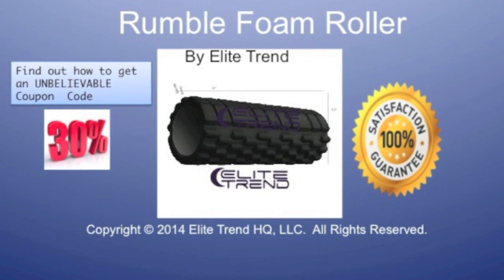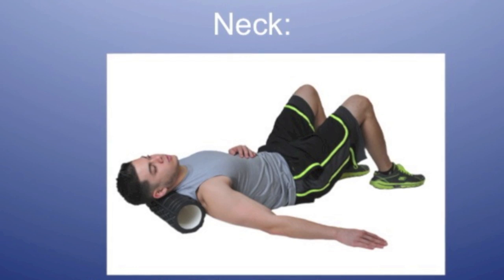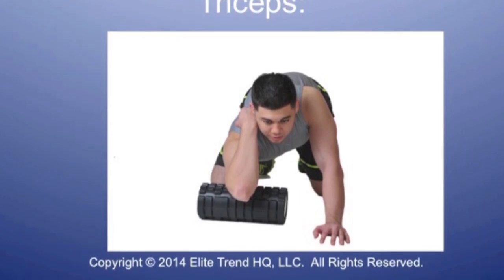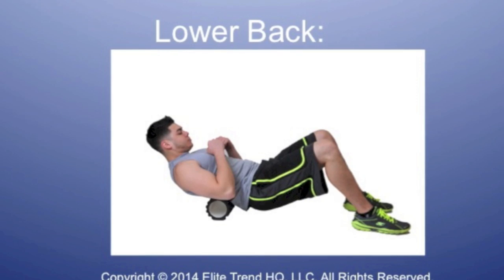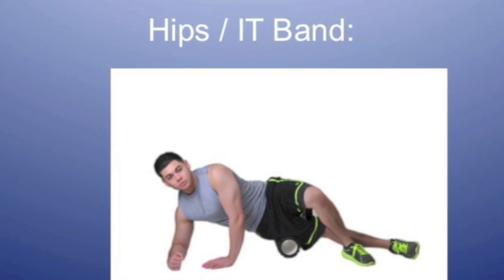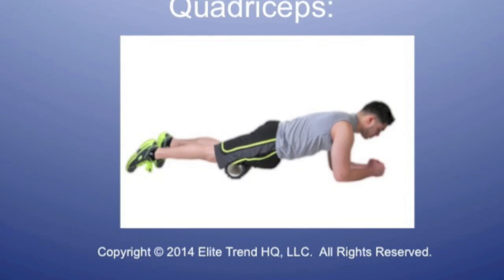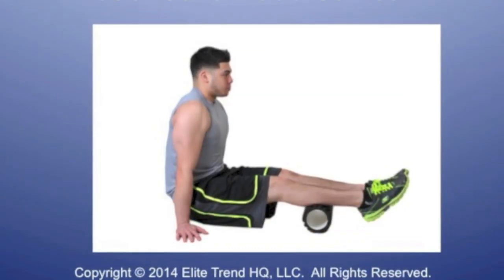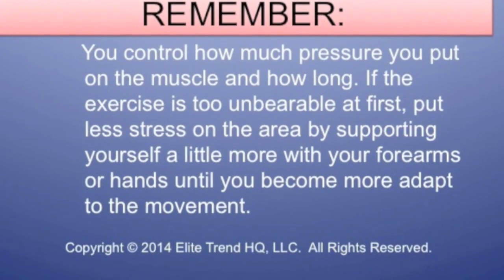Foam Roller - Relieve Pain and Soreness -Myofascial Release - Tutorial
If you are looking for Foam Roller use instruction , this video will be perfect for you. This Elite Trend Foam Roller Total Body Workout provides a step by step lesson on how to use foam roller or rumble roller. By using the rolling instruction, Foam rolling induces myofascial release, which is the treatment of muscle immobility and pain.Even though this video lesson is about the total body workout with the Elite Trend foam roller, you will relieve soreness and body aches no matter what the causes are.Check out our video lessons for beginners or athletes by going And the best part is this is free Foam Roller training.